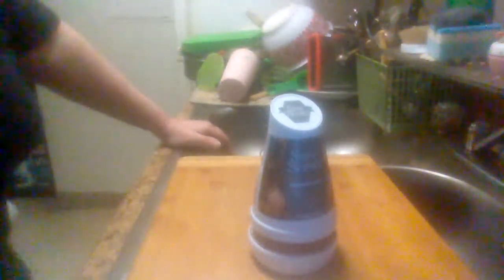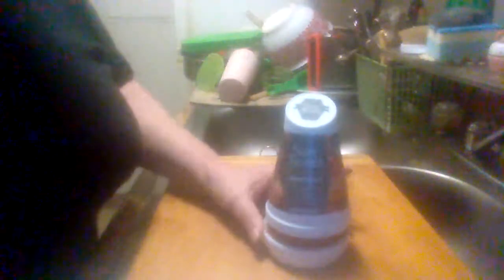Sure Scent Air Freshner Solid Gel review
A quick review on Sure Scent Air Freshner Solid Gel.